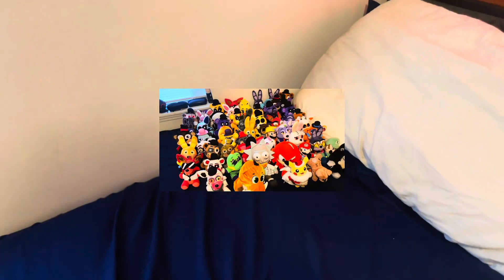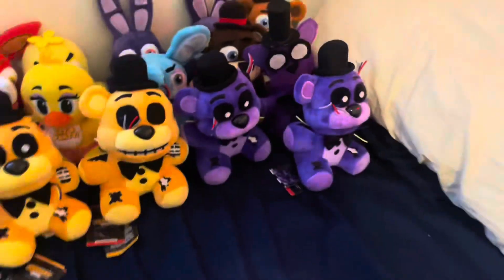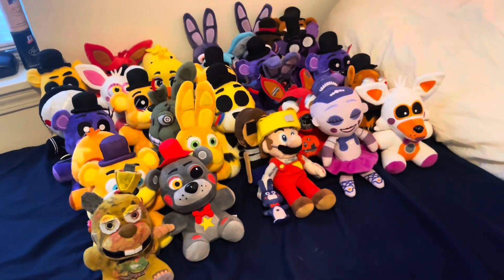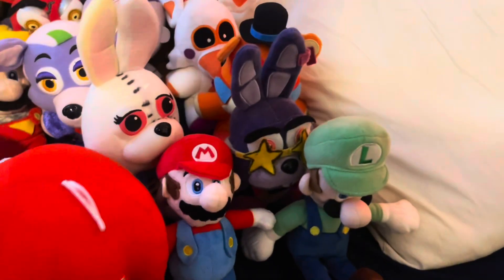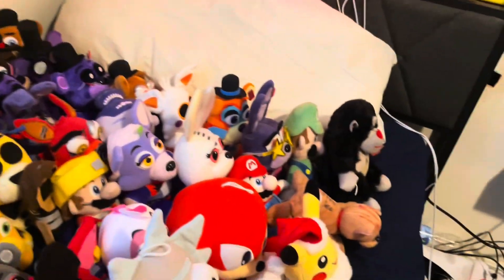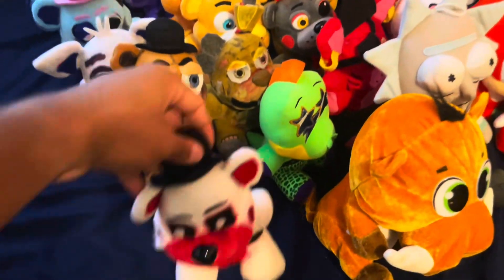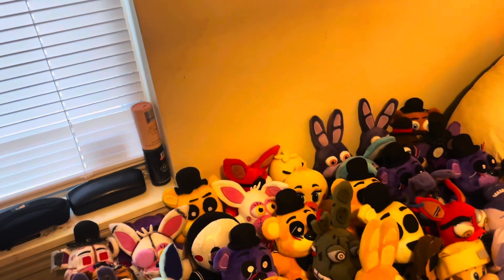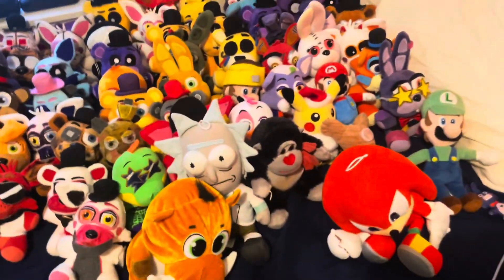My ENTIRE Fnaf Plush Collection 2024!!! P2 [75+]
My ENTIRE Fnaf Plush Collection 2024!!! [75+]

This is my video going over every plush I’ve gotten so far, some I’ve lost and some have went missing but this is all of my plushies,
I’m looking forward to YouTube and making consistent fnaf content for YouTube, may you have a blessed and wonder ful day-Sincerely Ghosty..

Bible Quote- So do not fear, for I am with you; do not be dismayed, for I am your God. I will strengthen you and help you; I will uphold you with my righteous right hand."

Hey Guys Its Me Ghosty And im Back im not really Expecting this video to gain alot of popularity but im glad to be back and i hope yall enjoy the reboot. I know a few of yall wanted me to continue the OG series so i might make a video explaining how the series was gonna go but yeah Dont worry ideas from the old series will be re implemented into this Brand New story.

links-

ABOUT-- About Five Nights at Freddy's -
Five Nights at Freddy's (FNaF) is a 2014 point-and-click survival horror game developed and published by Scott Cawthon. The player takes on the role of Mike Schmidt, a night security guard at a family pizzeria. Schmidt must complete his shifts without being confronted by the homicidal animatronic characters that wander the restaurant at night. The player has access to security cameras to monitor the animatronics throughout the shift, and a set of steel doors that can lock out the characters. Using the cameras and doors consumes the player's limited electricity, and draining all of the power causes these tools to become inoperable.
Five Nights at Freddy's received generally positive reviews from critics, many considering it a frightening and distinct horror game. Reviewers praised the atmosphere, sound design, and gameplay mechanics, although some found the jumpscares repetitive and the game to have little replay value. It became the subject of Let's Play videos on YouTube and gained a large fan following. The game's success led to the launch of a media franchise, including many sequels and books, and its popularity led to several imitations and fangames. Its successor and chronological prequel, Five Nights at Freddy's 2, was released on November 10 of the same year. A film adaptation by Blumhouse Productions was released in 2023.